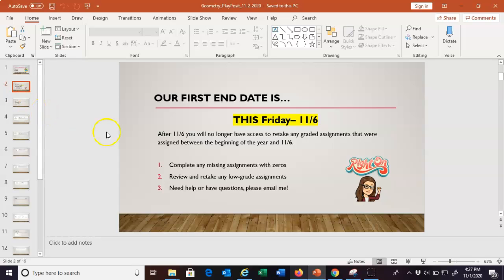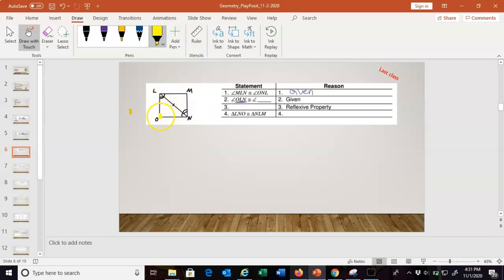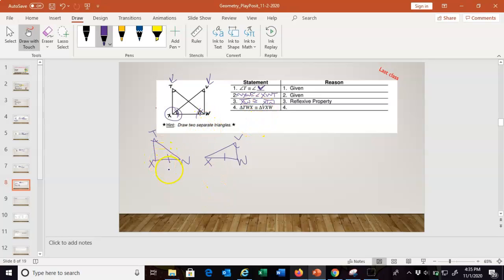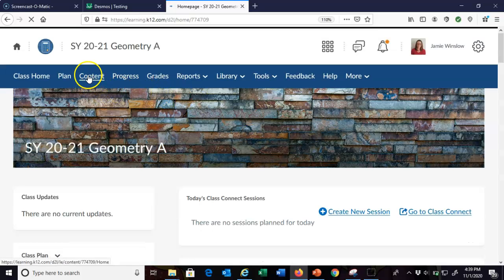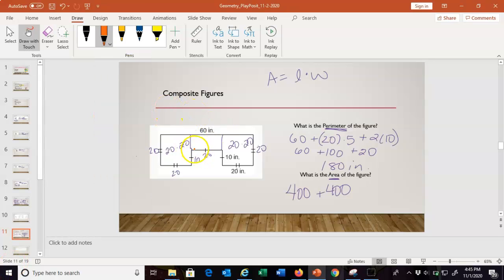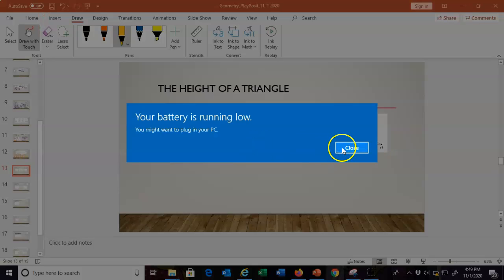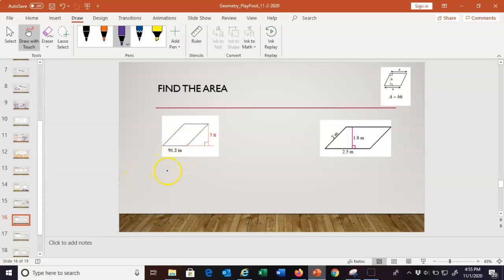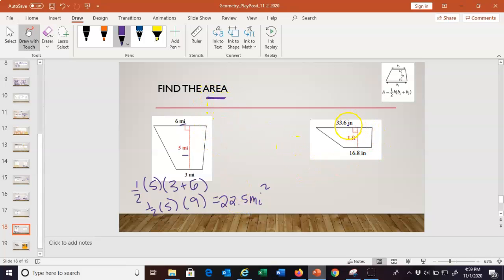Geometry PlayPosit_unit 4.02_11-2-2020